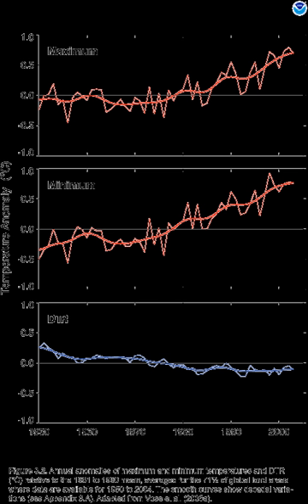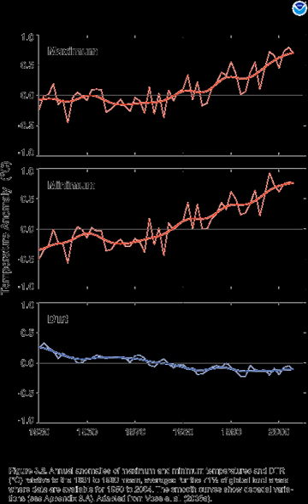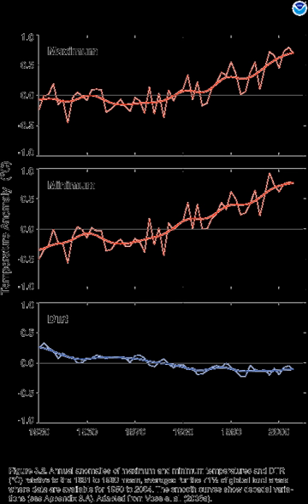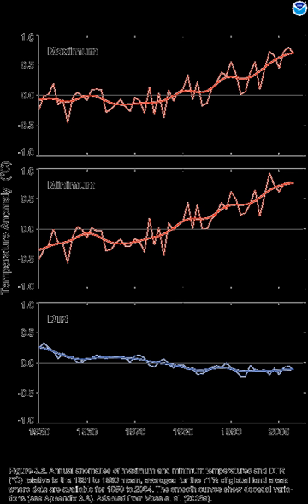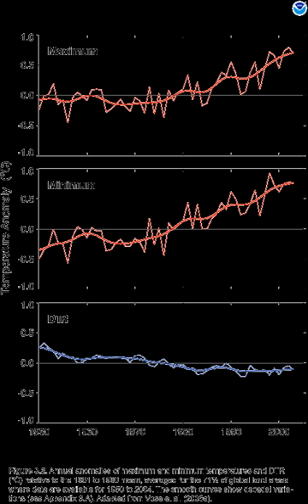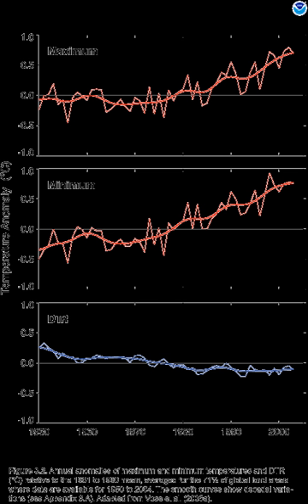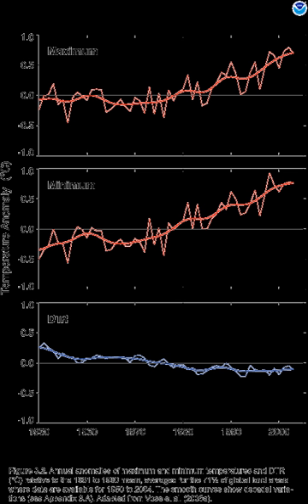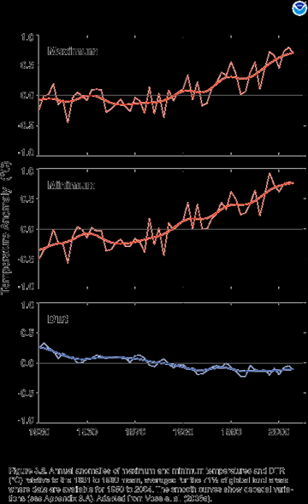Physical impacts of climate change | Wikipedia audio article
00:00:33 1 Global warming
00:01:20 1.1 Consistency of evidence for warming
00:02:27 1.2 Global average temperature
00:03:17 1.3 Diurnal temperature
00:04:01 1.4 Indirect indicators of warming
00:04:45 2 Effects on weather
00:05:22 2.1 Precipitation
00:07:20 3 Extreme events
00:07:29 3.1 Fire
00:10:16 3.2 Extreme weather
00:13:54 3.2.1 Increased evaporation
00:15:07 3.2.2 Increased freshwater flow
00:15:46 4 Regional climate change
00:15:55 4.1 General effects
00:16:34 4.2 Northern hemisphere
00:17:34 4.3 Polar regions
00:18:12 5 Atmosphere
00:21:12 6 Geophysical systems
00:21:21 6.1 Biogeochemical cycles
00:22:35 6.1.1 Gas hydrates
00:23:15 6.1.2 Carbon cycle
00:24:17 6.2 Cryosphere
00:24:37 6.2.1 Sea ice
00:26:04 6.2.2 Glacier retreat and disappearance
00:31:51 6.3 Oceans
00:32:34 6.3.1 Sea level rise
00:37:51 6.3.2 Temperature rise and ocean heat content
00:38:54 6.3.3 Acidification
00:40:50 6.3.4 Shutdown of thermohaline circulation
00:41:52 6.3.5 Oxygen depletion
00:42:06 6.3.6 Sulfur aerosols
00:42:41 6.4 Geology
00:42:49 6.4.1 Volcanoes
00:44:27 6.4.2 Earthquakes
00:44:42 7 See also

- Socrates

SUMMARY
This article is about the physical impacts of climate change. For some of these physical impacts, their effect on social and economic systems are also described.
This article refers to reports produced by the IPCC. In their usage, "climate change" refers to a change in the state of the climate that can be identified by changes in the mean and/or variability of its properties, and that persists for extended periods, typically decades or longer (IPCC, 2007d:30). The climate change referred to may be due to natural causes and/or the result of human activity.